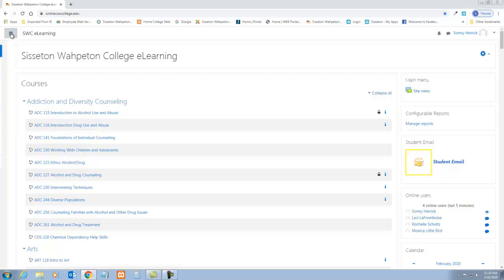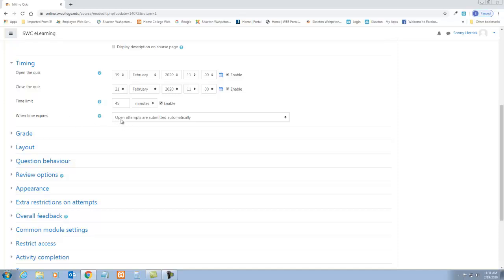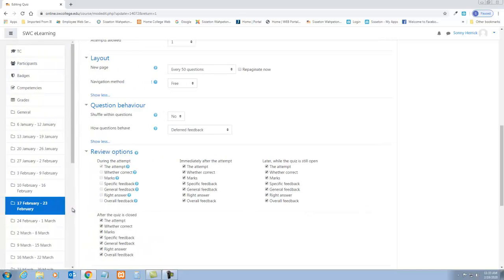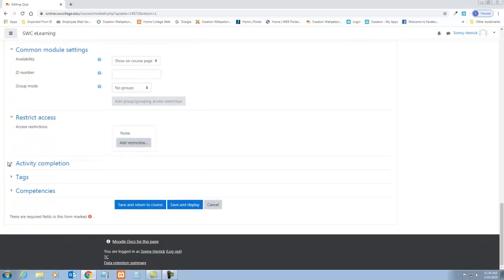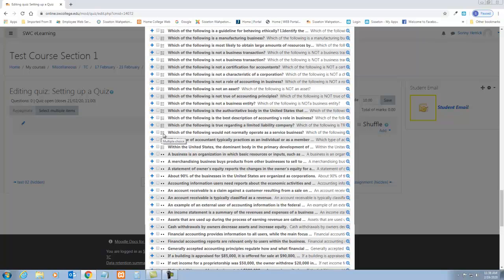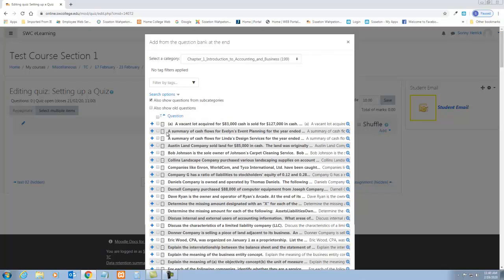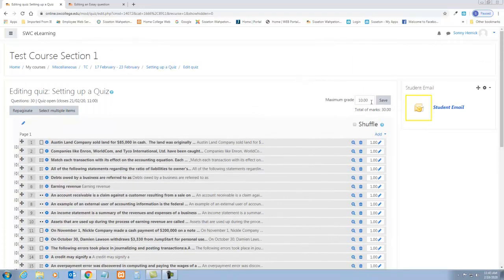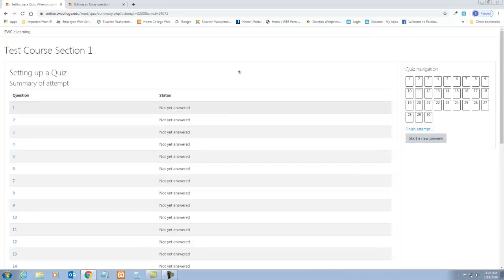Building a simple quiz for your SWC eLearning course (Moodle)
Step-by-step instruction for building a quiz in your SWC eLearning course.